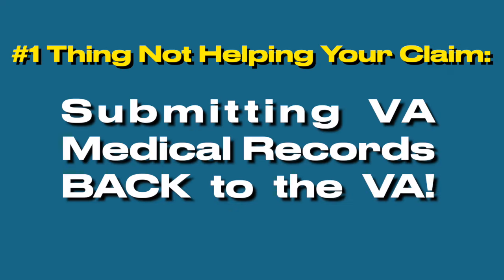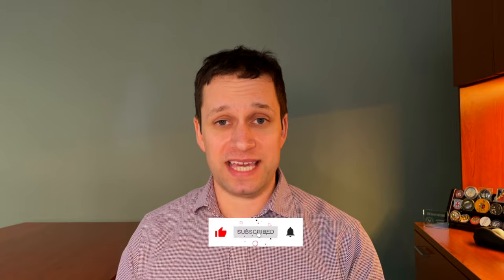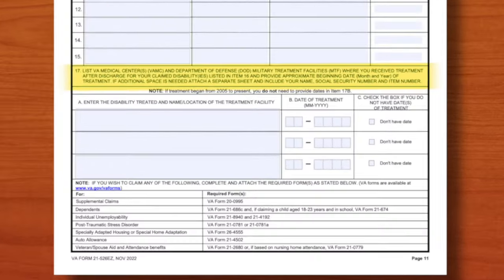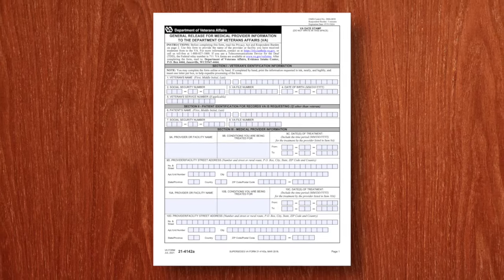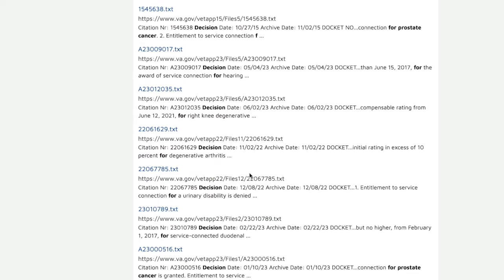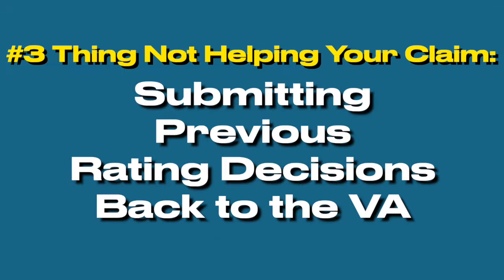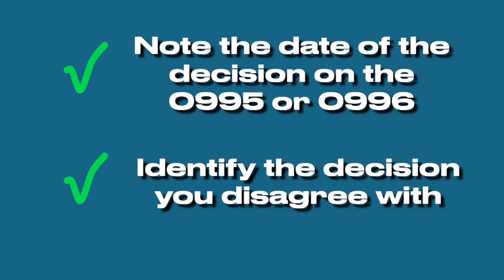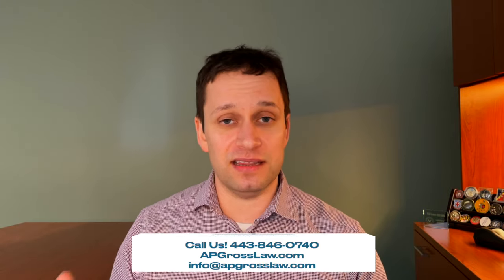3 Common Mistakes When Applying for VA Disability | Disabled Veteran Benefits Tips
During my career, I've discovered 3 common mistakes when applying for VA disability that veterans are making.  My purpose on this channel is to give disabled veteran benefits tips for making sure that they receive the compensation that they deserve.

Most veterans think that they know how to claim for VA disability, but there are some things that many do wrong.  Today I will discuss the 3 things not to do filing VA disability claims.

My name is Andy Gross, and I am the founder and managing attorney at the Law Office of Andrew P. Gross.  I'm an experienced litigator, veterans attorney, lawyer, and advocate with over a decade of experience. I served as a Judge Advocate in the United States Army, and have dedicated myself and my career to helping those you get the veterans benefits you deserve. I started this firm to serve those injured by the negligence of others, along with Veterans seeking the benefits they earned through their own service.